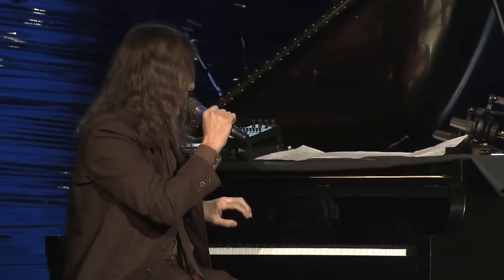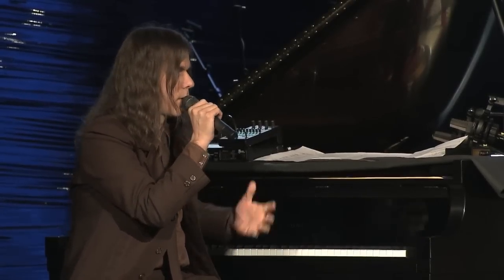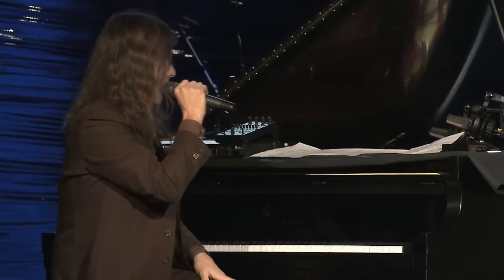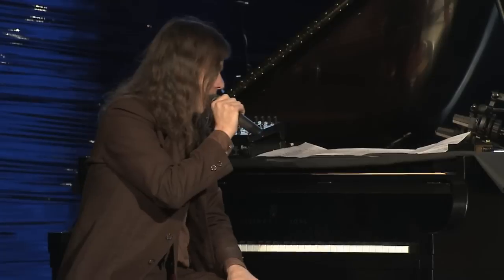Another fearless collaboration: Graham Reynolds & Bill Burgess & Utah Hamrick at TEDxAustin